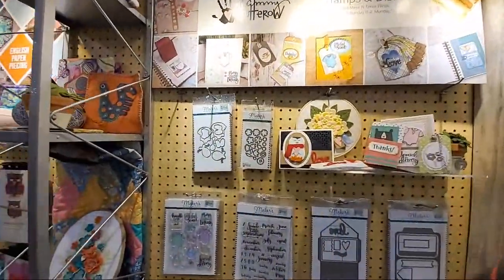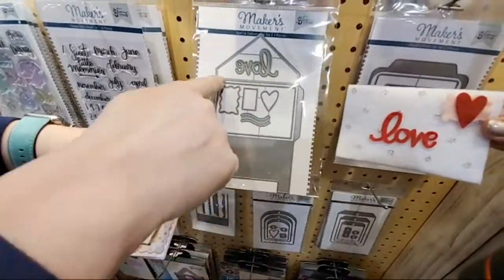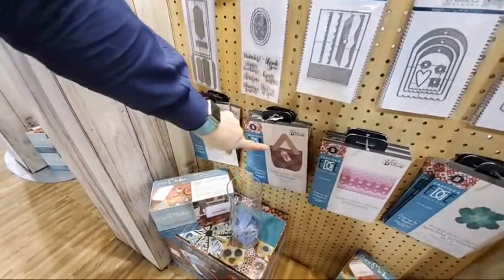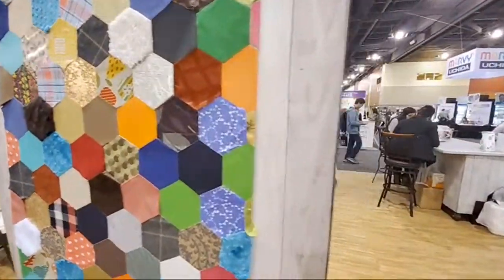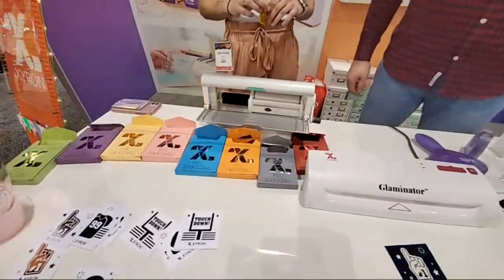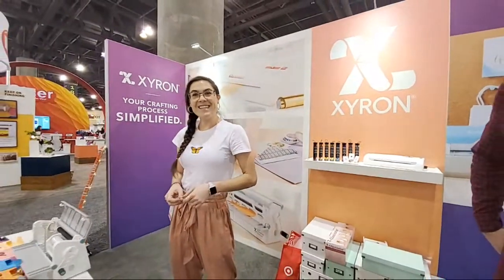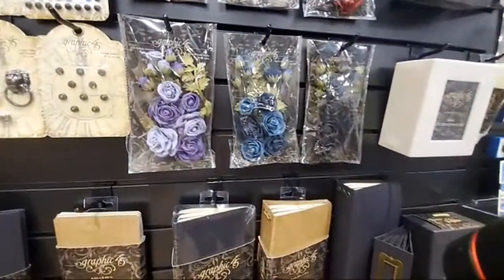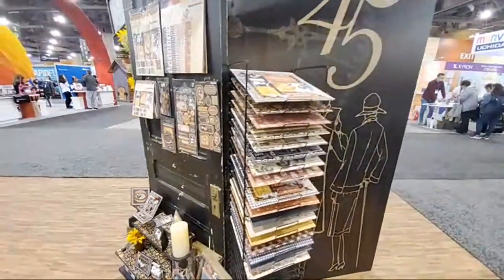LIVE Creativation 2020 - Makers Movement, Crafters Edge, Tammy Tutterow, Xyron & Graphic 45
LIVE booth tour of some amazing companies such at Crafter's edge, Maker's Movement, Xyron, and Graphic 45, plus a chat with Tammy Tutterow!!! **Click Show More for Supply Links and Time stamps**

Tammy Tutterow - 00:12
Maker's Movement 00:23
Crafter's Edge - 5:55
Xyron 10:44
Graphic 45 15:11

My videos are all about Lifestyle Crafts including:
Scrapbooking
Cards
Mixed Media
Paper Crafts
Home Decor
Storage and Organization
Technique Tutorials
Stamps
General Crafts
Accessories
Homemade Gifts
Art Journals
Product Reviews